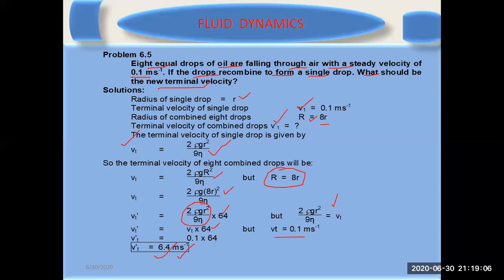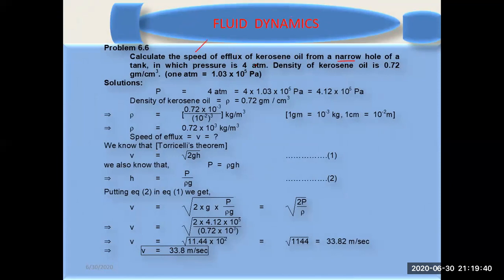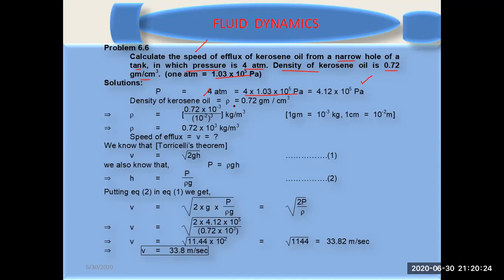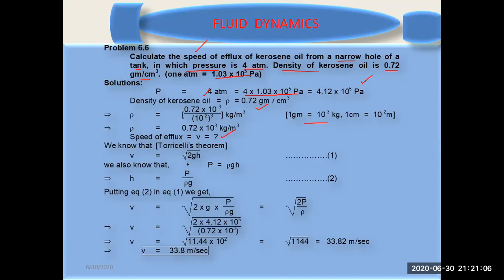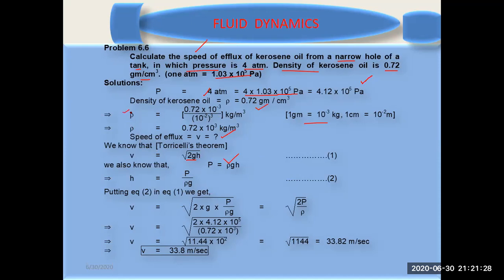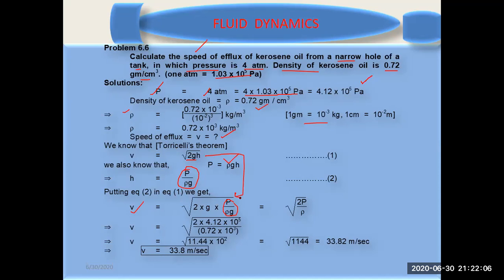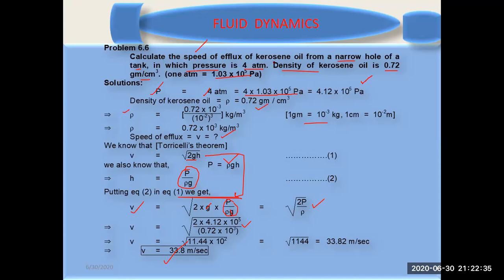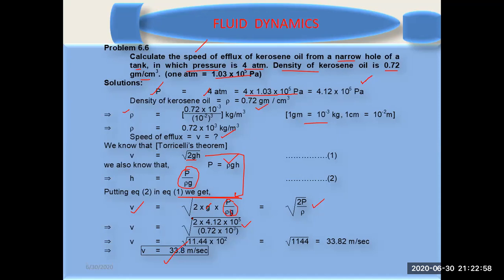FLUID DYNAMICS..Calculate the speed of efflux of kerosene oil from...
Asmr,
Mrbeast,
Lofi,
Sidemen,
Music,

Nba,
andrew tate,
Shakira,
Ukraine,
mr beast,
Xqc,
Minecraft,
Ufc,
Markiplier,
Wwe,
Pewdiepie,
dhar mann,
study with me,
Ksi,
penguinz0,
Blackpink,
Destiny,
hogwarts legacy,
tanmay bhat,
Phonk,
Valorant,
Ign,
Bts,
а4,
Songs,
taylor swift,
Hamza,
diablo 4,
Cupid,
Asmongold,
Eminem,
Cocomel,on
Ishowspeed,
Arsenal,
world affairs,
study music,
f1,
Msa,
Dream,
Song,
Ludwig,
ice spice,
Cnn,
,roblox,
Twice,
white noise,
genshin impact,
one piece,
joe rogan,
bad bunny,
peso pluma,
logan paul,
linus tech tips,
Jubilee,
kısmetse olur,
movie reaction,
Fortnite,
Chatgpt,
Hasanabi,
Trailer,
Gothamchess,
Musica,
the weeknd,
Coryxkenshin,
manchester united,
Lakers,
Podcast,
Jidion,
Karaoke,
ukraine war,
beta squad,
baby shark,
Шарий.
Memes,
jaby koay,
Jacksepticeye,
Espn,
4k,
Куплинов,
le sserafim,
C,
lofi girl,
Lck,
calm down,
Drake,
ben shapiro,
Snl,
Smosh,
News,
Squeezie,
reaction, Asmr,
Mrbeast,
Lofi,
Sidemen,
Music,

Nba,
andrew tate,
Shakira,
Ukraine,
mr beast,
Xqc,
Minecraft,
Ufc,
Markiplier,
Wwe,
Pewdiepie,
dhar mann,
study with me,
Ksi,
penguinz0,
Blackpink,
Destiny,
hogwarts legacy,
tanmay bhat,
Phonk,
Valorant,
Ign,
Bts,
а4,
Songs,
taylor swift,
Hamza,
diablo 4,
Cupid,
Asmongold,
Eminem,
Cocomel,on
Ishowspeed,
Arsenal,
world affairs,
study music,
f1,
Msa,
Dream,
Song,
Ludwig,
ice spice,
Cnn,
,roblox,
Twice,
white noise,
genshin impact,
one piece,
joe rogan,
bad bunny,
peso pluma,
logan paul,
linus tech tips,
Jubilee,
kısmetse olur,
movie reaction,
Fortnite,
Chatgpt,
Hasanabi,
Trailer,
Gothamchess,
Musica,
the weeknd,
Coryxkenshin,
manchester united,
Lakers,
Podcast,
Jidion,
Karaoke,
ukraine war,
beta squad,
baby shark,
Шарий.
Memes,
jaby koay,
Jacksepticeye,
Espn,
4k,
Куплинов,
le sserafim,
C,
lofi girl,
Lck,
calm down,
Drake,
ben shapiro,
Snl,
Smosh,
News,
Squeezie,
reaction, Calculate the speed of efflux of kerosene oil from a narrow hole of a tank, in which pressure is 4 atm. Density of kerosene oil is 0.72 gm/cm3.  (one atm  =  1.03 x 105 Pa)